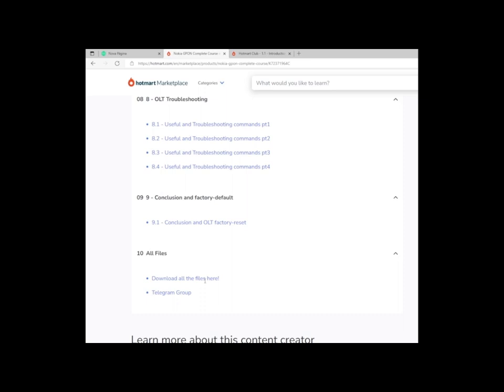BECOME A NOKIA OLT EXPERT WITH MY COMPLETE COURSE IN ENGLISH!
BUY MY COURSE FULLY IN ENGLISH!

Bruno Garcia